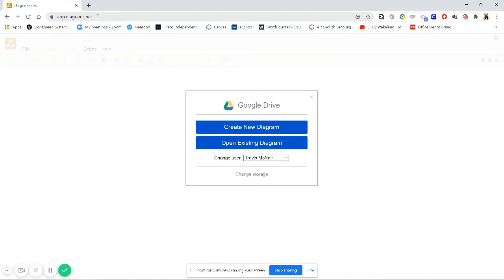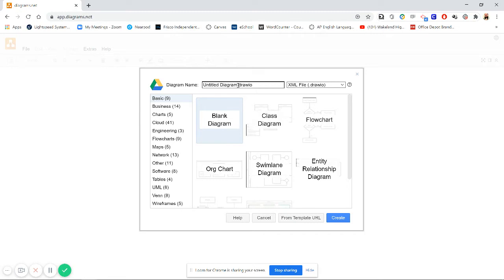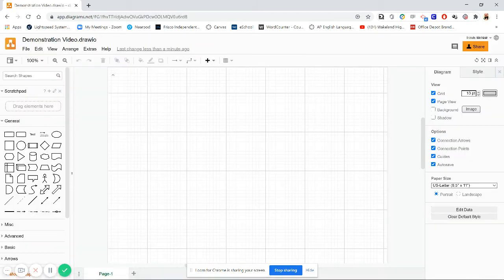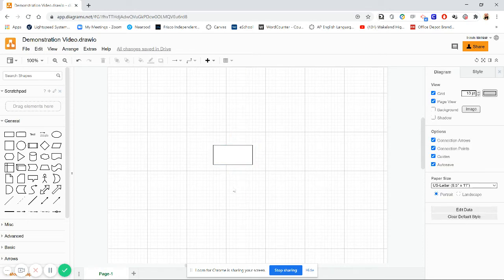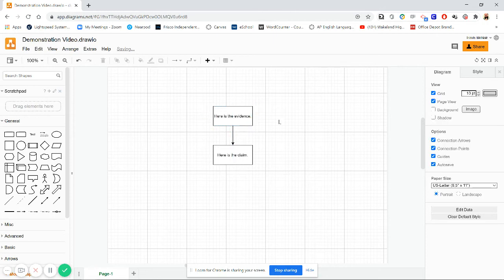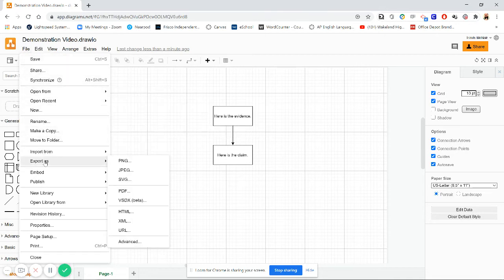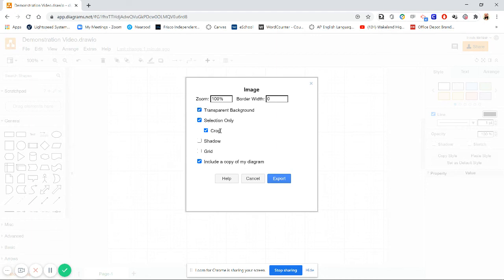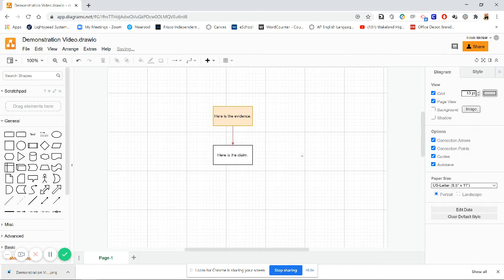Argument Maps in Draw.io